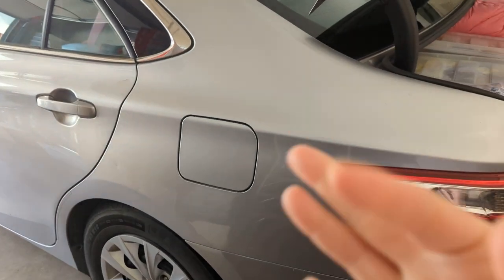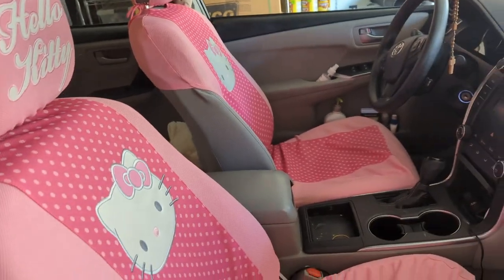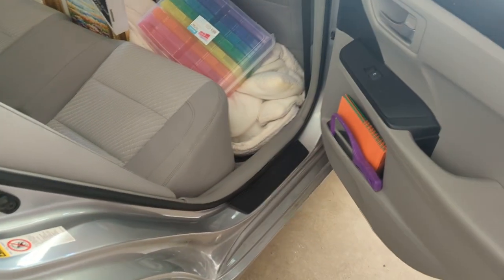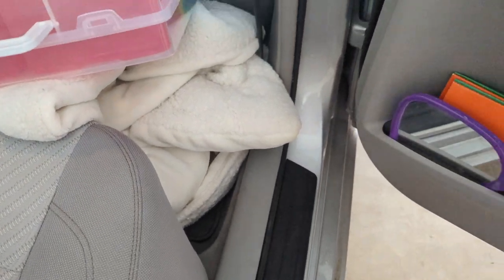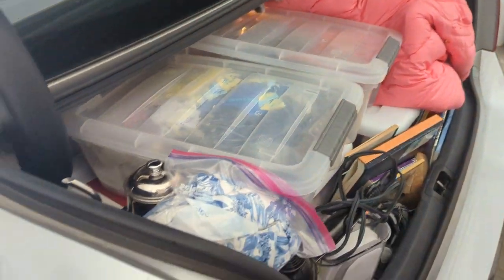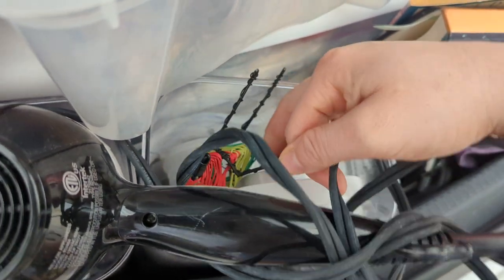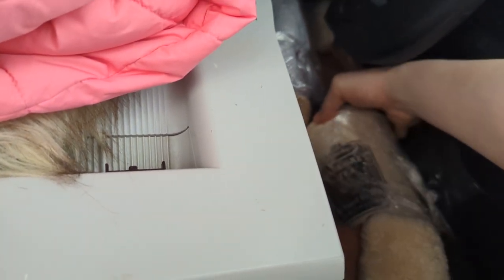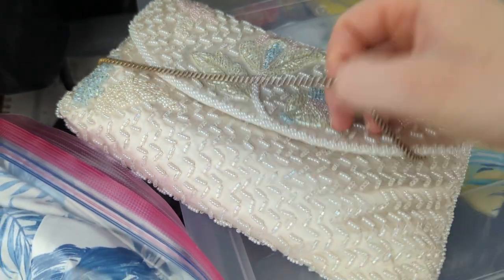ASMR Car Tour